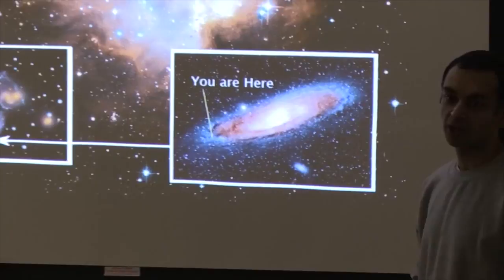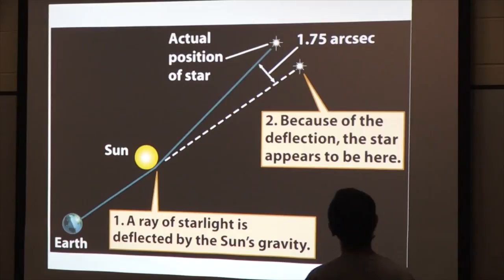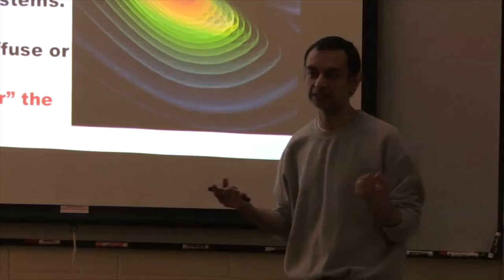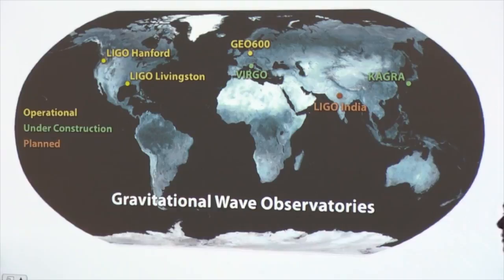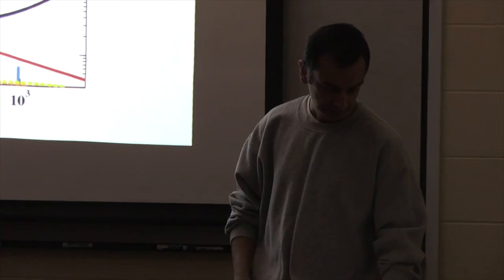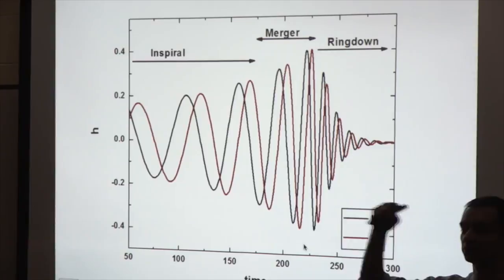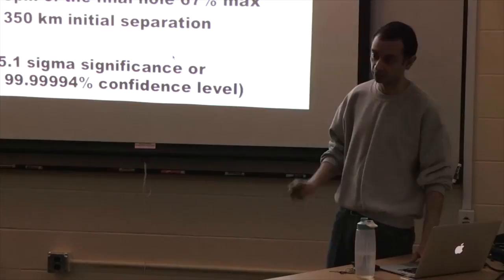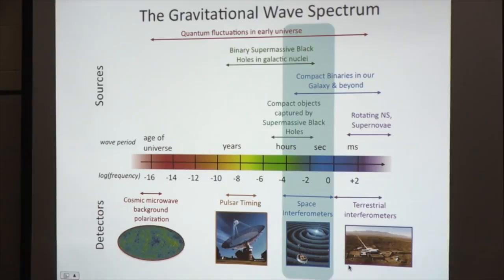Physics Research: Gaurav Khanna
Gaurav Khanna, University of Massachusetts Dartmouth

Physics Research: "Einstein’s century old prediction — Gravitational Waves"

New England Science Boot Camp
University of Massachusetts Dartmouth